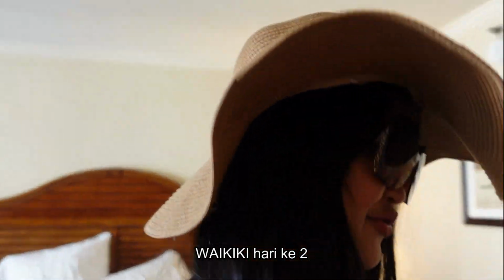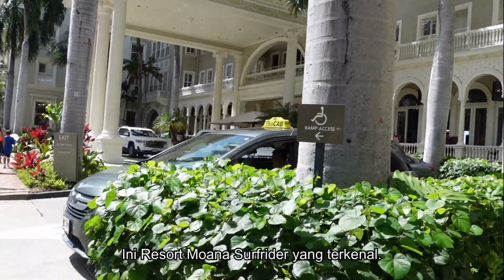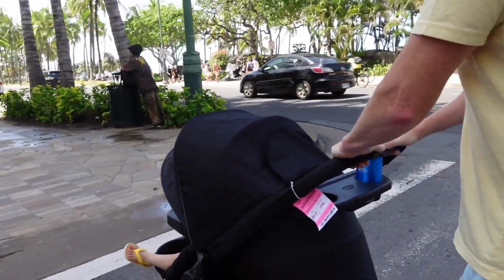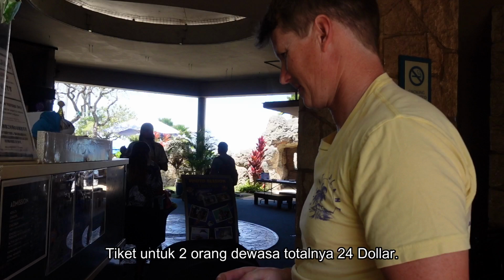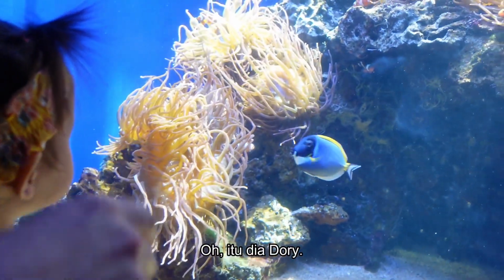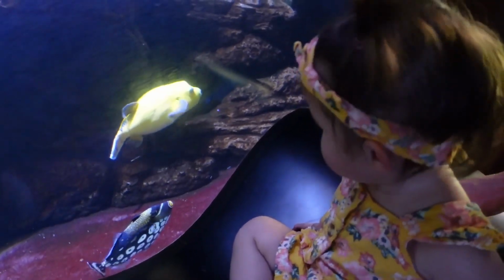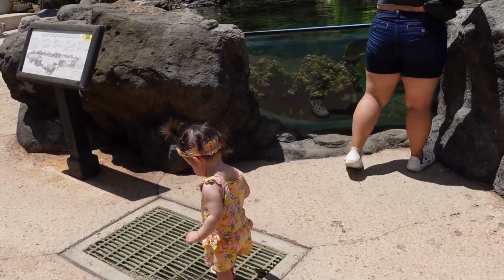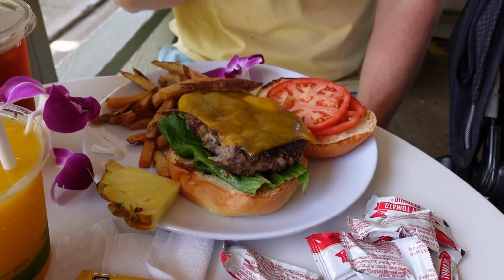Jalan jalan ke Waikiki Aquarium di Honolulu Hawaii, Liburan day 2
Vlog liburan ke Hawaii Day 2.
Halo guys, Vlog kali ini Aku,Ben, dan Suri jalan-jalan ke Waikiki Aquarium, disana kita lihat berbagai macam ikan dan terumnbu karan. Suri senen banget lihat ikan, sampai lari kesana kemari.
vlog hawaii ini akan ada beberapa part, ikuti keseruan kita jalan-jalan di Hawaii ya...